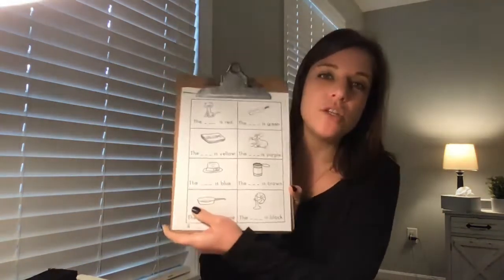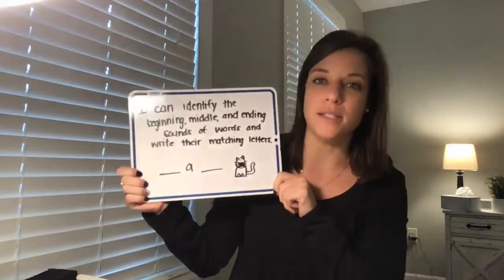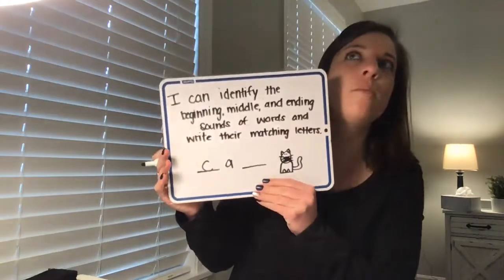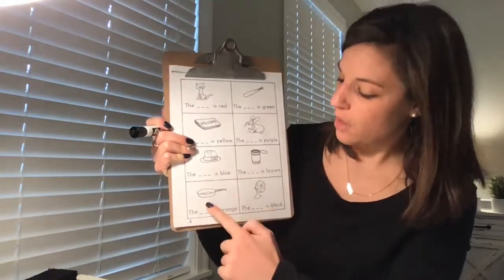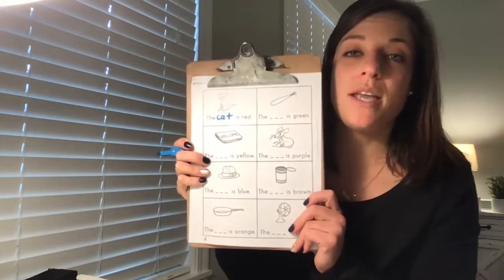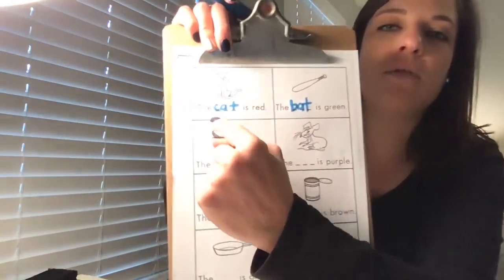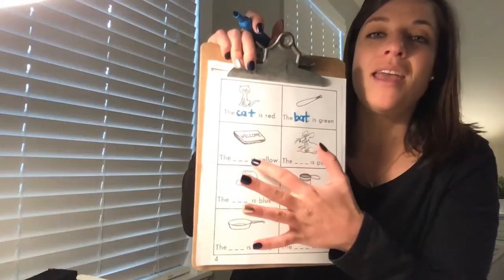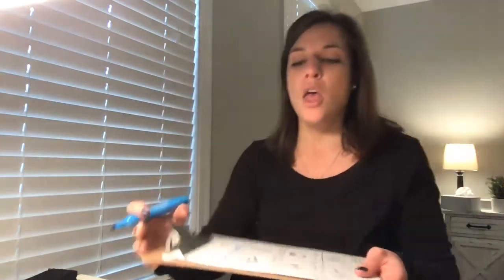Phonemic Awareness 12/2